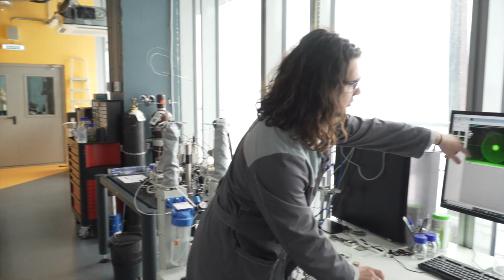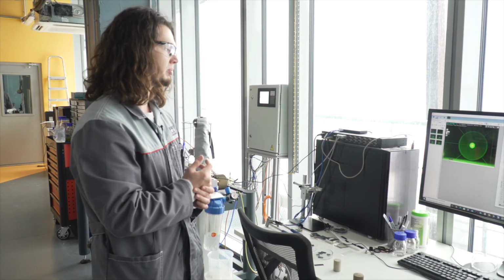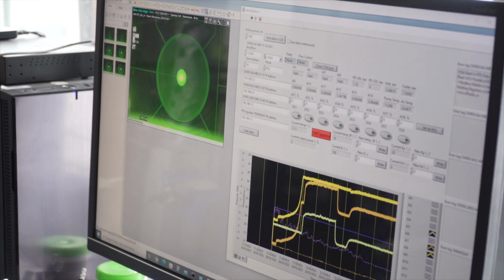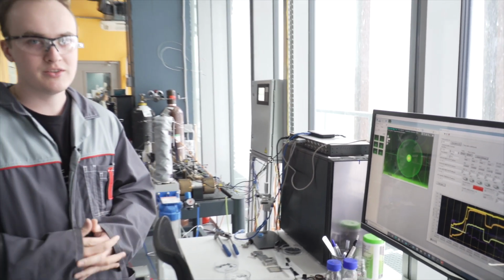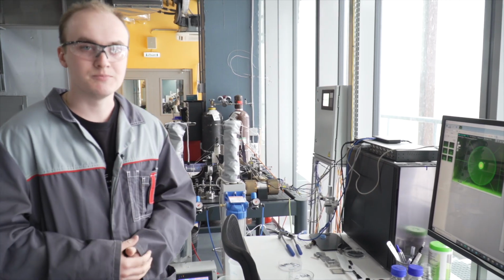Petroleum Science and Engineering Lab, Petroleum Engineering MSc program